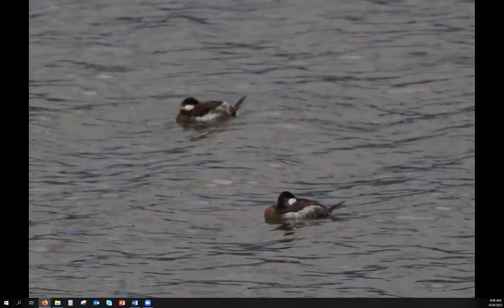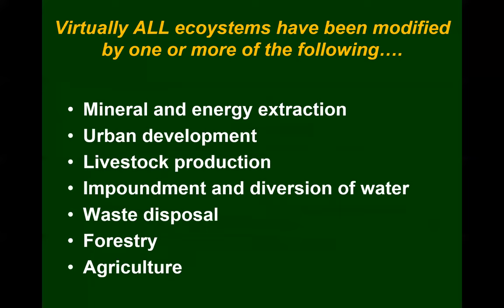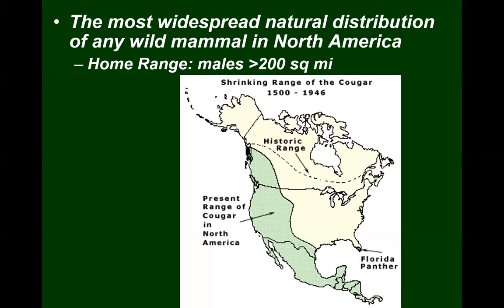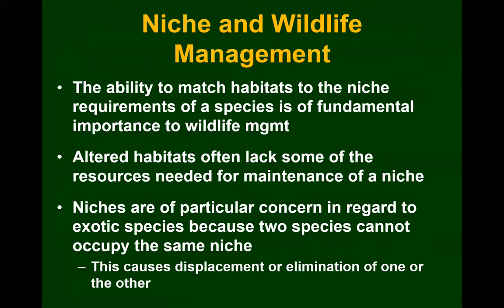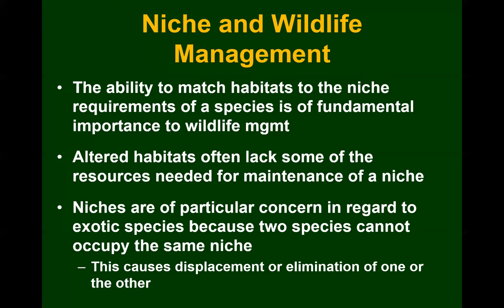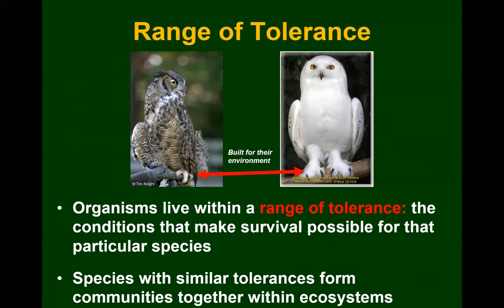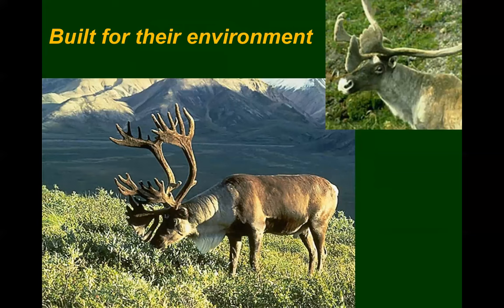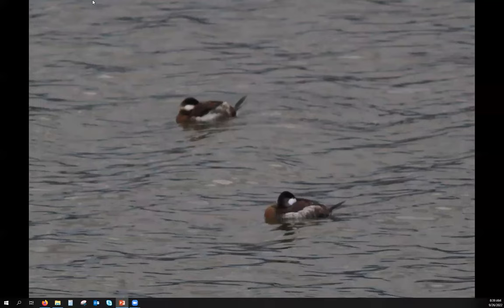HCC Wildlife Management: Lecture 7 (A Little Ecology Pt 1)